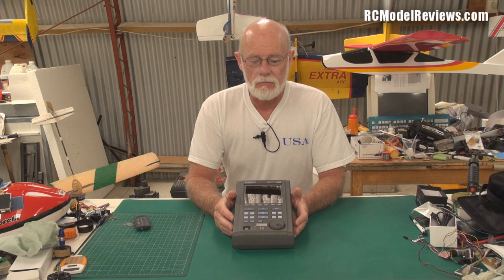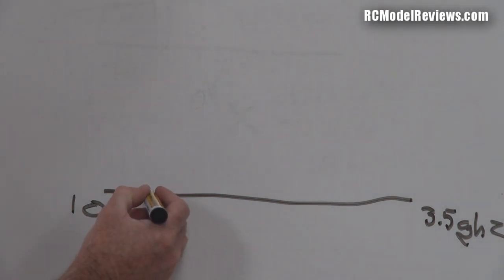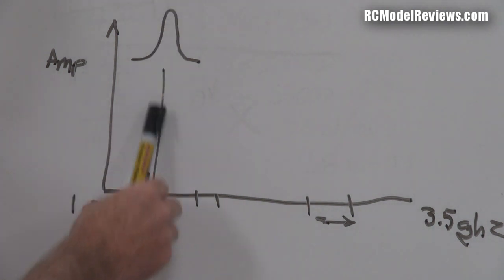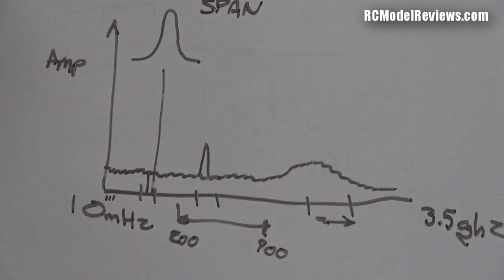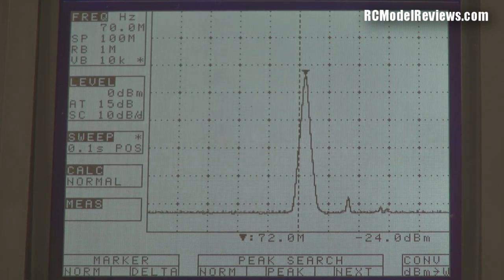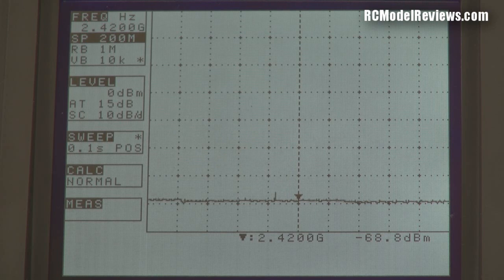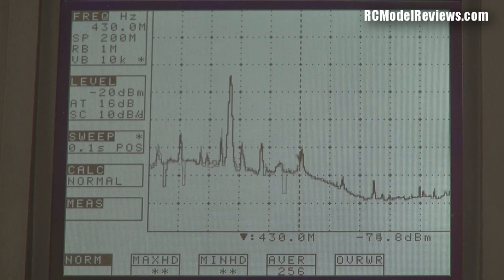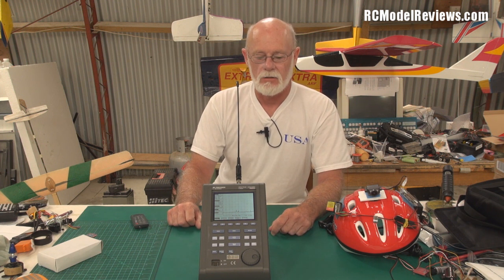The spectrum analyzer explained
If you've ever wondered what a spectrum analyzer is or why it might be so useful to me here at RCModelReviews then hopefully, this video will give you some insight.

The spectrum analyzer (SA) is just a fancy radio receiver that plots the strength of signals across the radio spectrum.  Using this one, I can check the frequency and strength of any signal from 100KHz to 3.3GHz.

As you can see in the video, it can be used to check the signals generated by the old 72MHz FM/PCM gear, 2.4GHz spread-spectrum gear and even to check how much unwanted noise other electronic equipment creates on the RC bands.

You'll be seeing more of the SA on this channel when I evaluate and review some of the electronic products we use in the RC hobby.